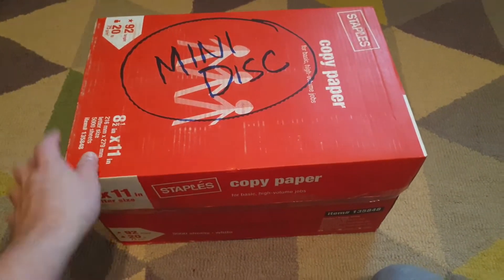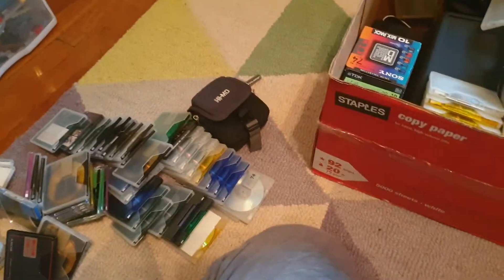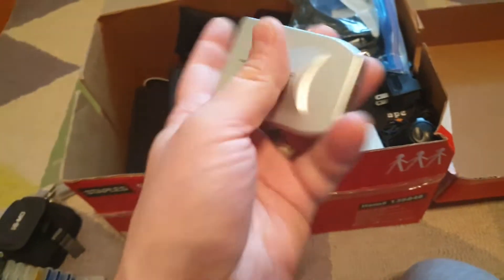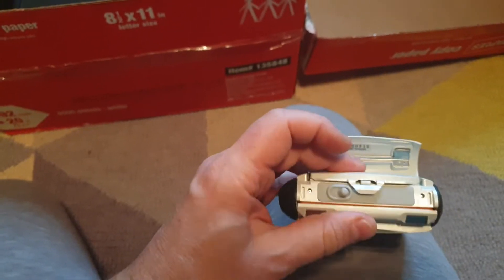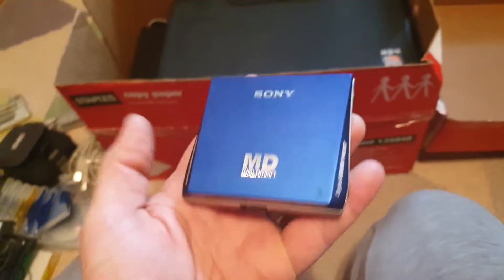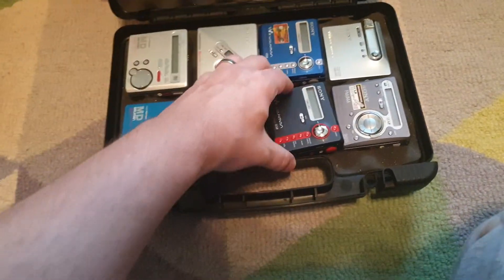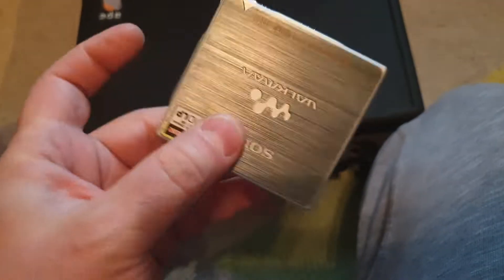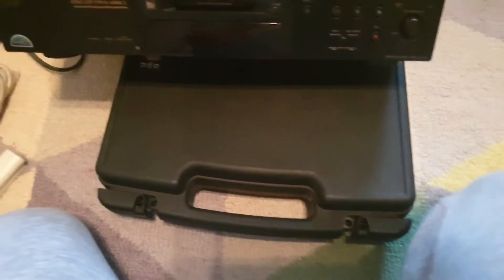MiniDisc Collection - Random Unboxing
Just a bunch ofMiniDisc stuff I pulled out of storage. Needed to get to the deck at the bottom, so I figured I'd do a video in case anyone finds it interesting...